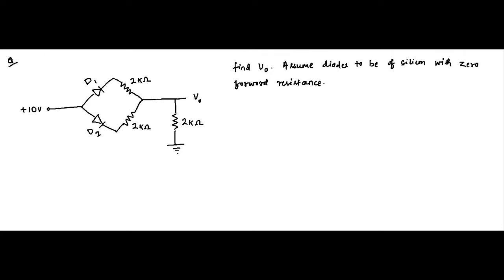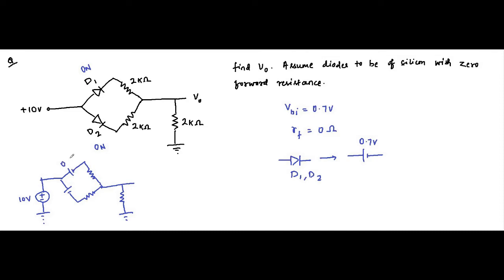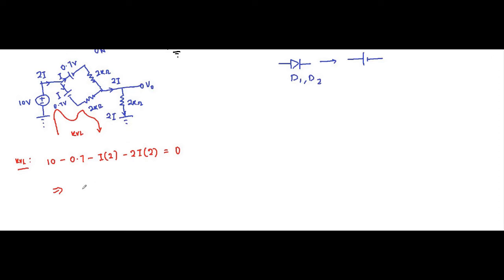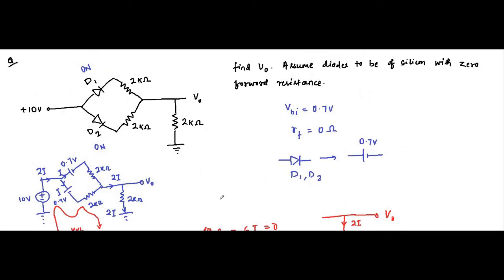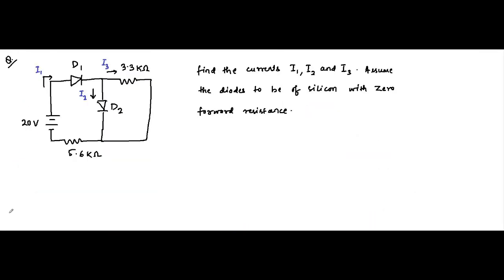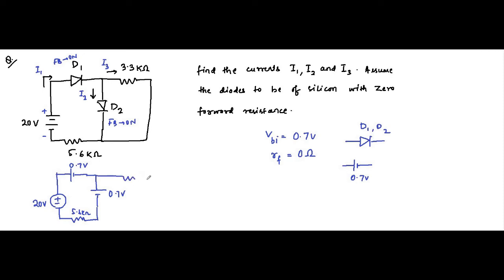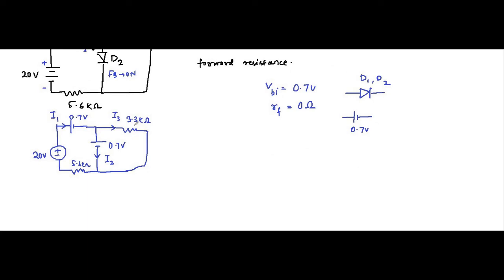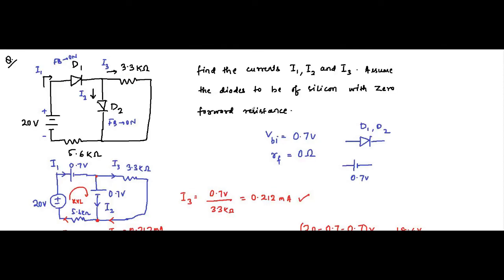Diode Connected Circuits | Questions 10 | Analog Electronics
In this video, we are going to discuss some questions on solving diode circuits.